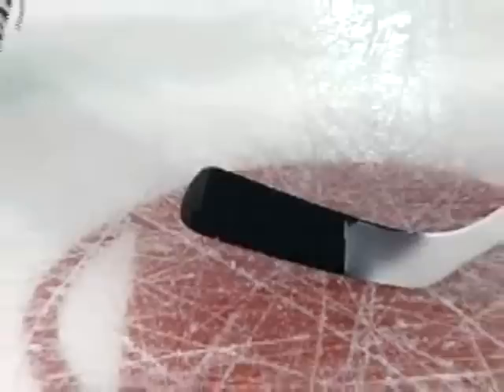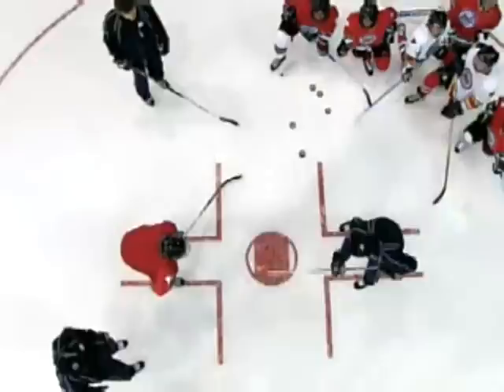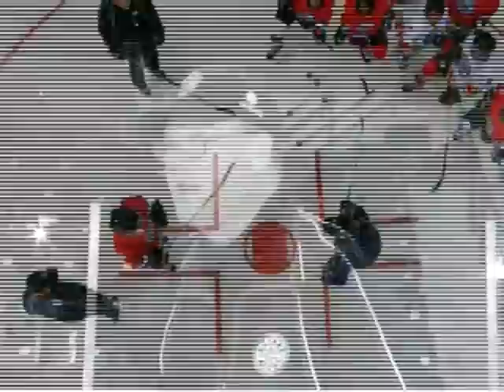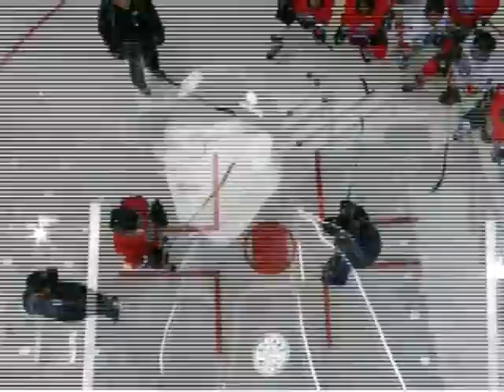Brian Kilrea Faceoffs